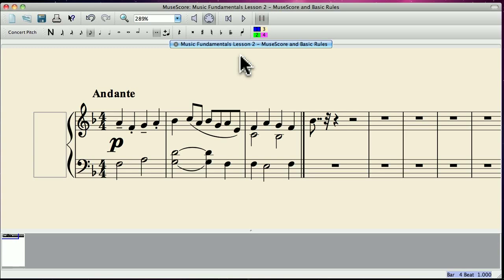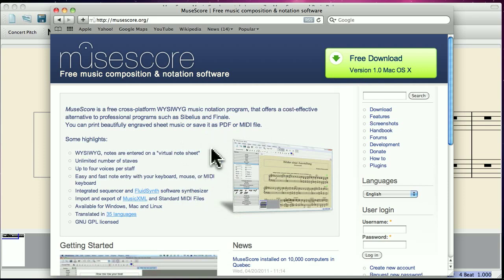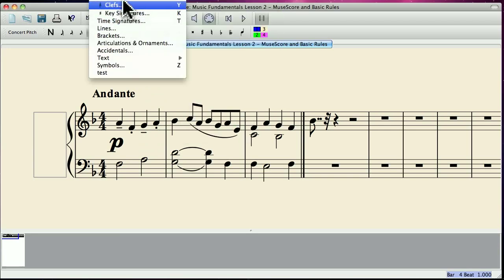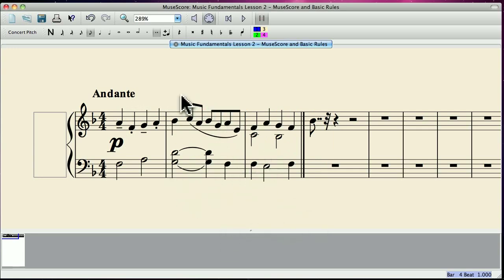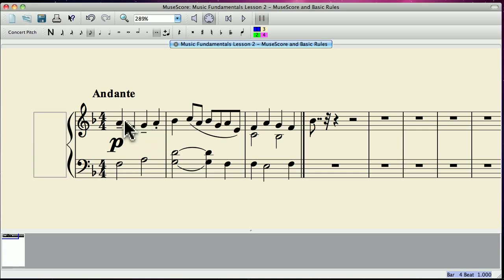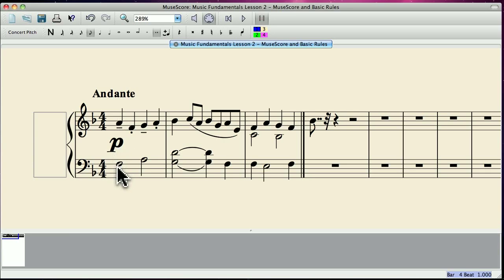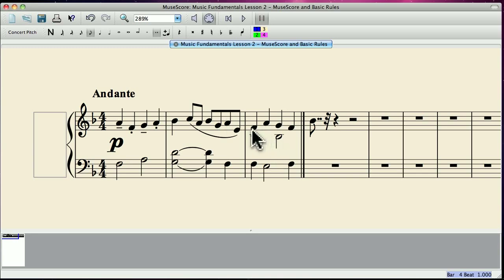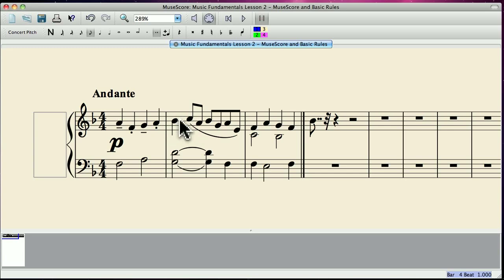Music Theory Fundamentals 2: MuseScore & Notation Rules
for more free music theory.  An introduction to MuseScore, a few odds and ends left off from lesson one, and a few rules about hand written notation.